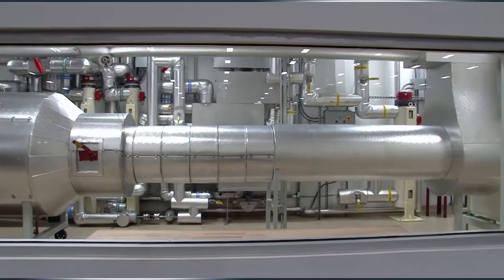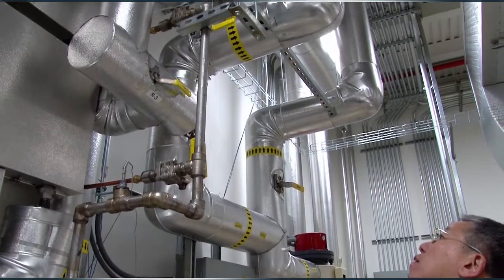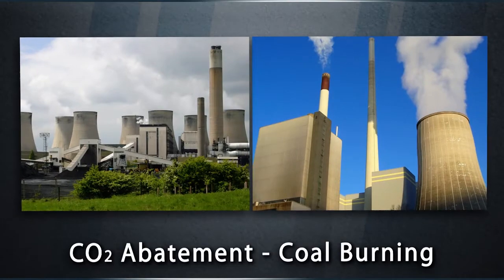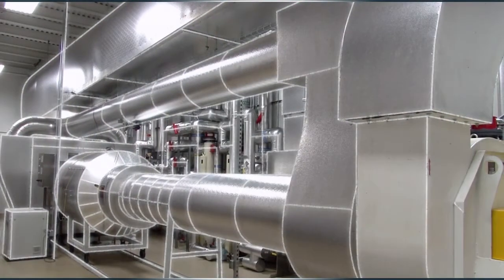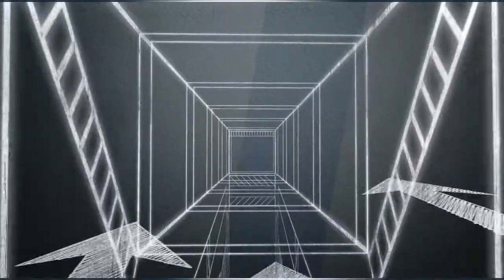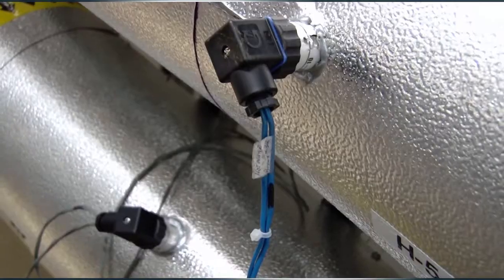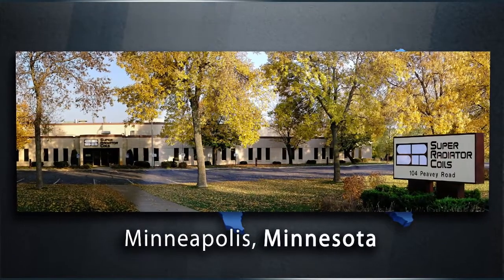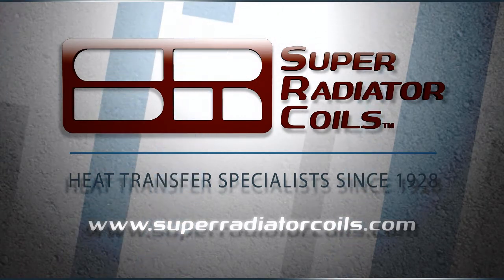Test Lab Wind Tunnel Video Standard with Metric Subtitles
Super Radiator Coil's State-of-the-Art Test Lab Wind Tunnel, located in our Richmond, VA facility.